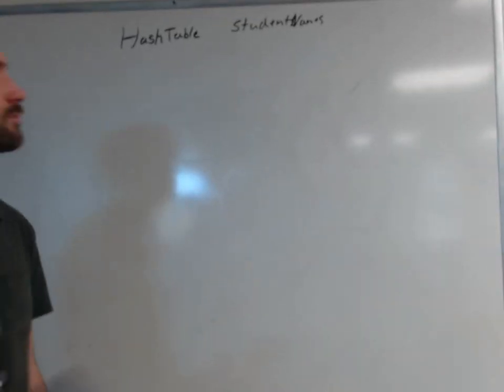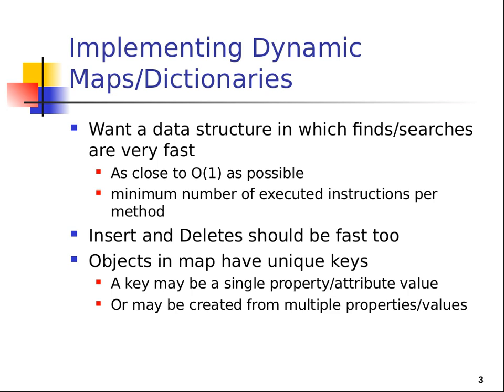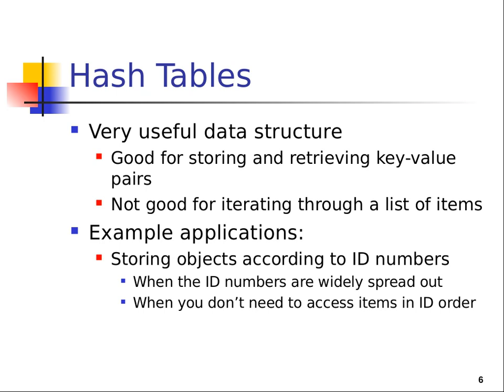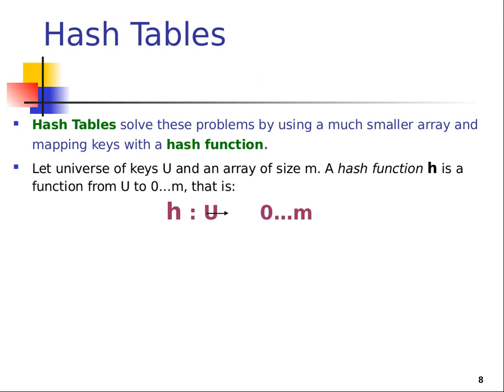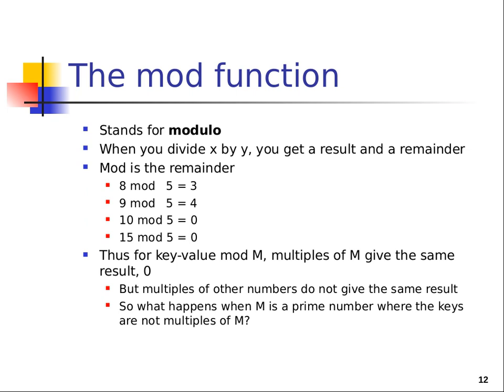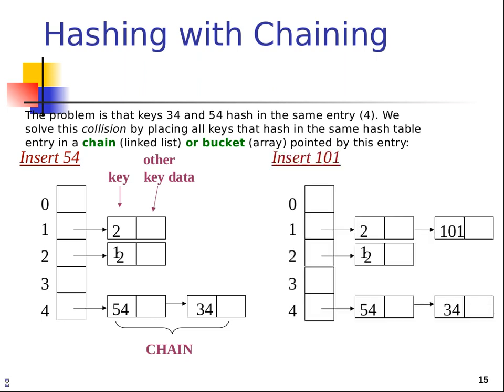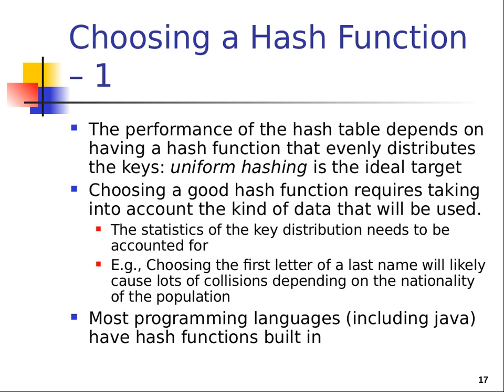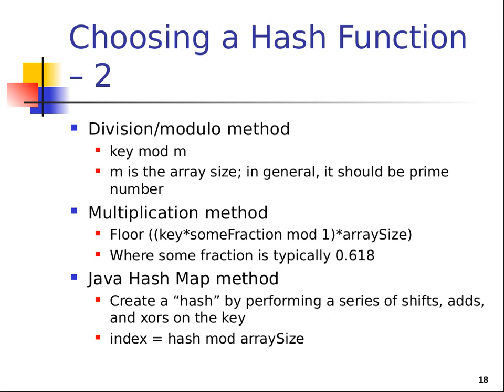csci 315 spring2018 day18 01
Hash Tables with Chaining